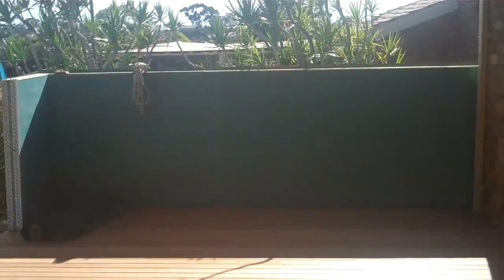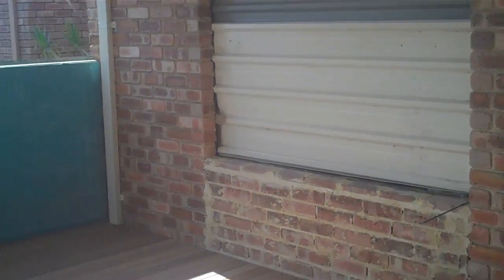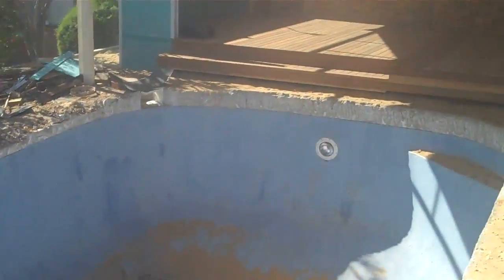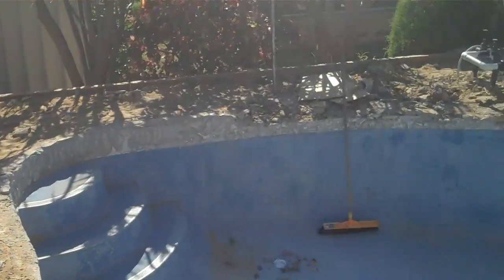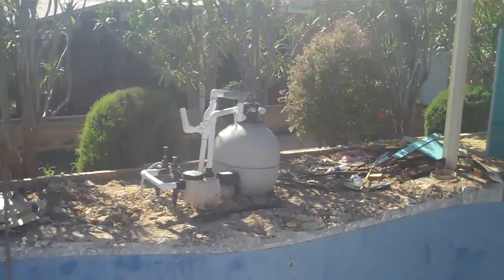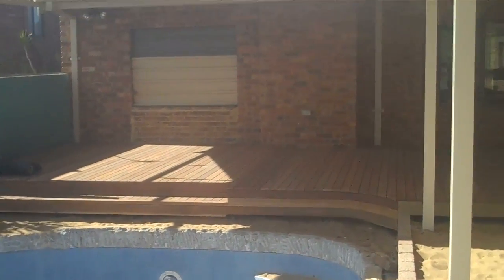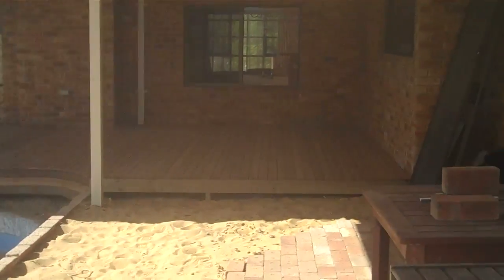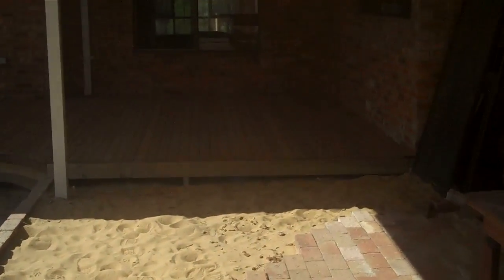Colin Ahearn and Omniscape in Duncraig.1